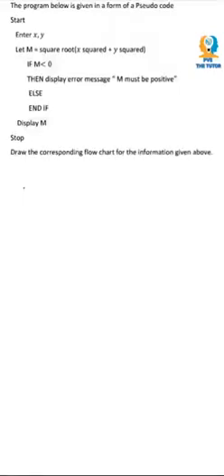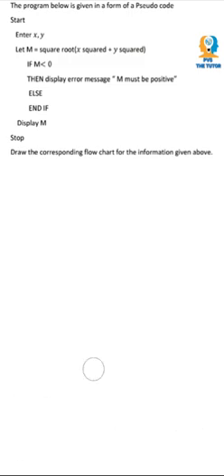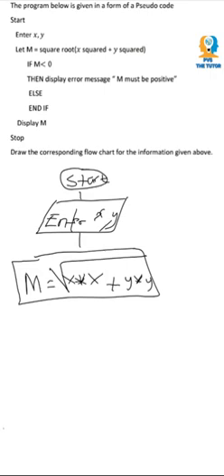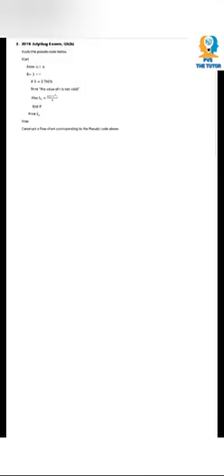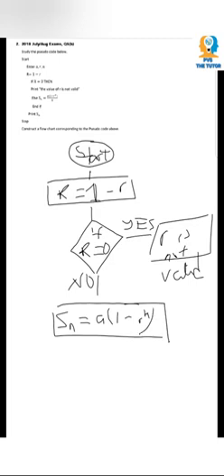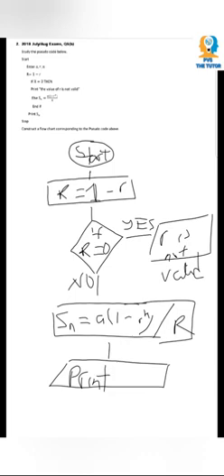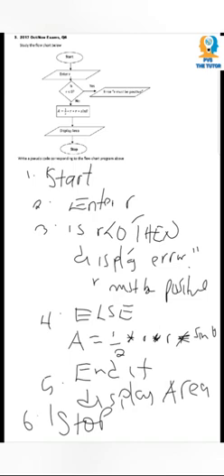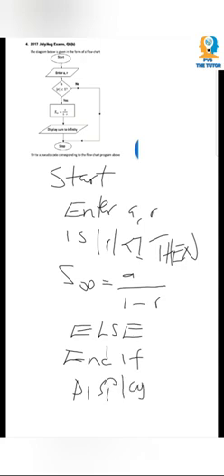Computers and calculators explained. MATHEMATICS G12 Revisions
PVS the Tutor .